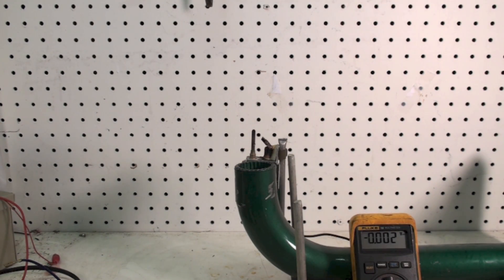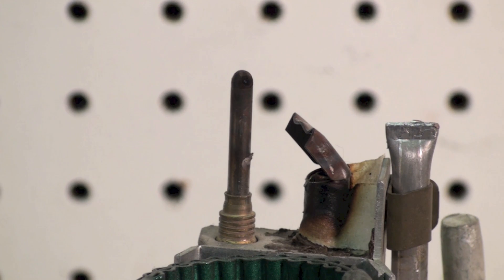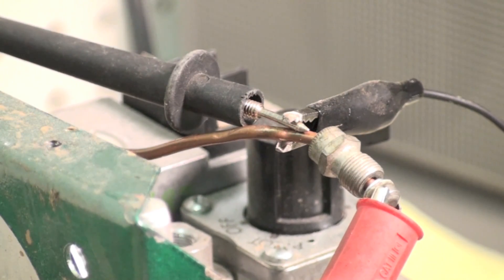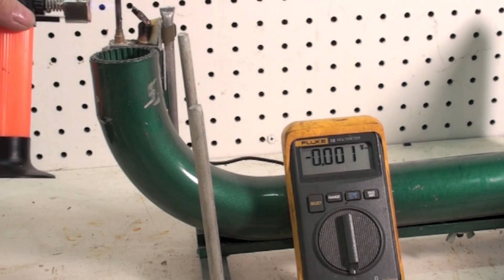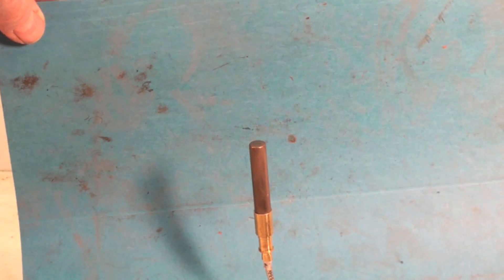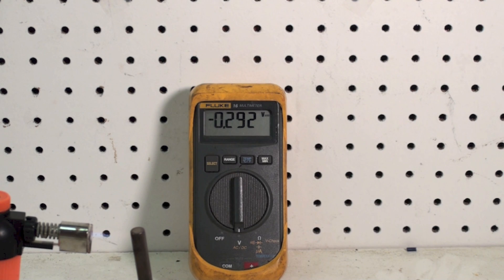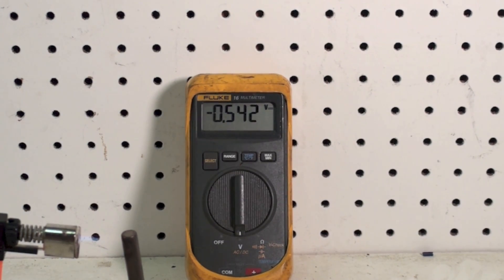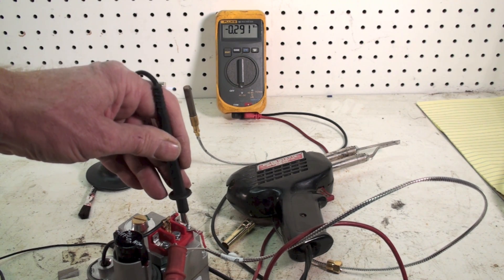The thermocouple compared to the thermopile.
This one covers the thermopile and how it differs from the thermocouple.  I test both of them show the difference.